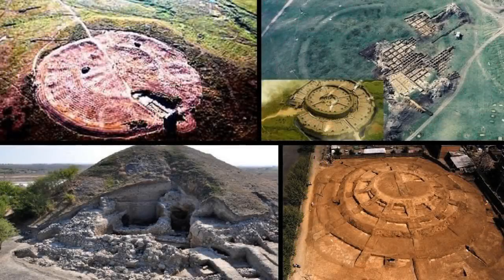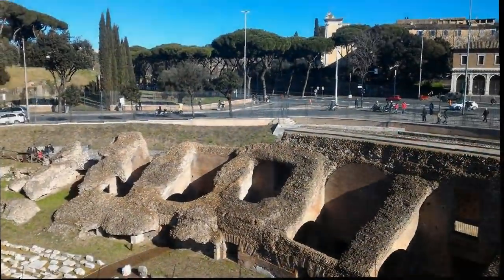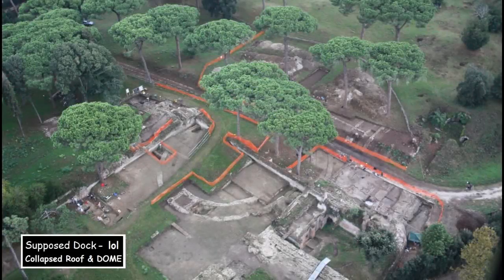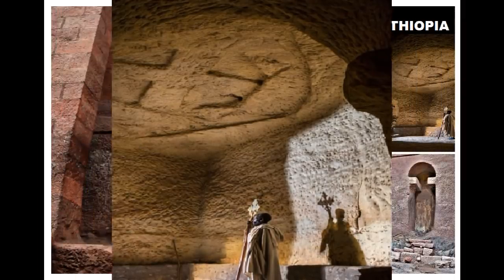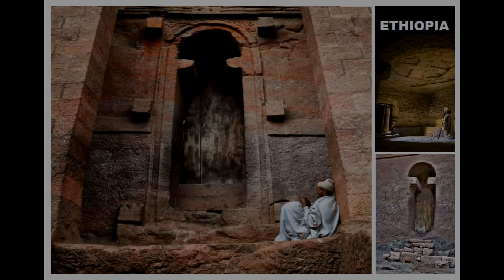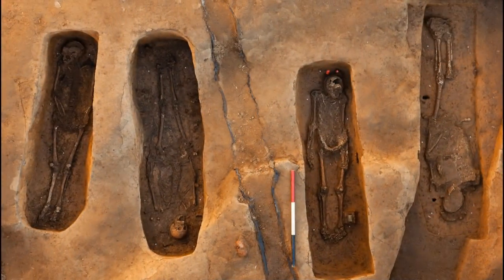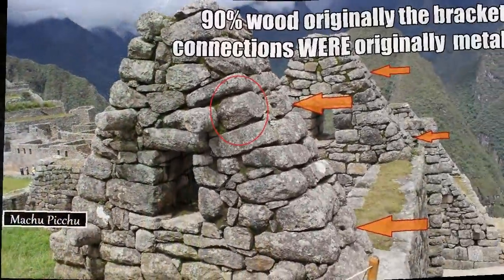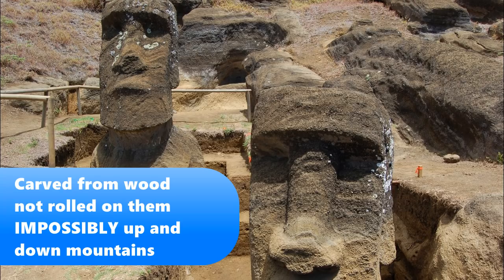Another Video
for those with eyes to see